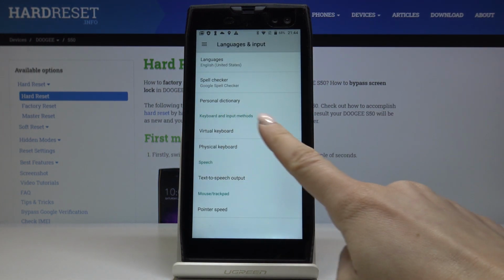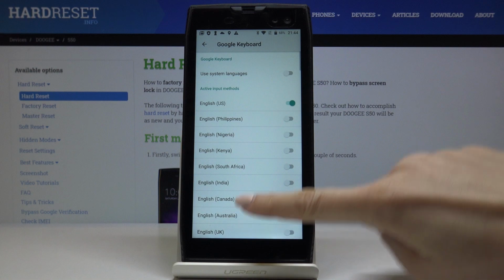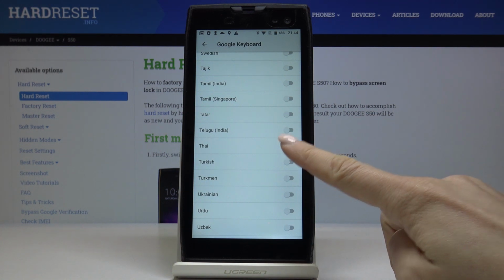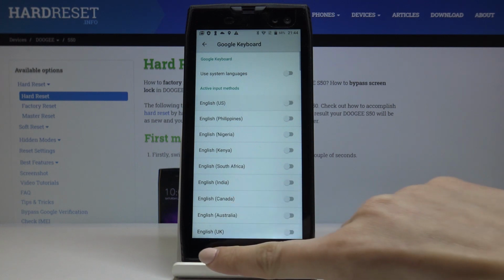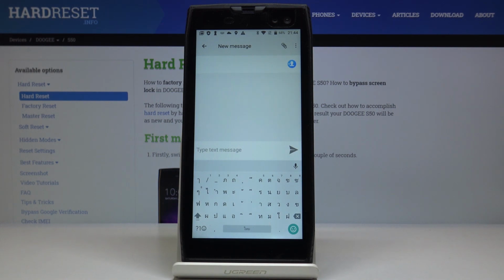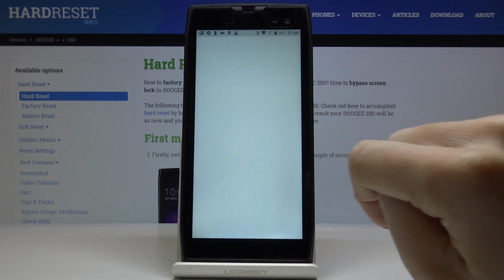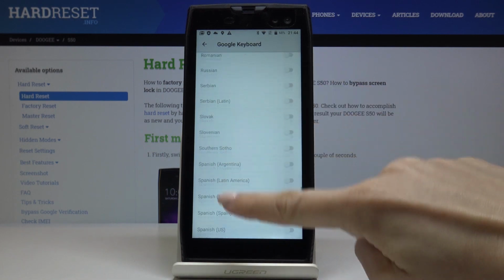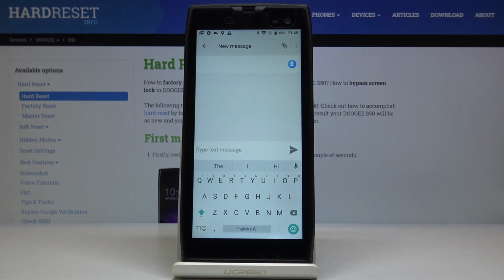How to Change Keyboard Language in DOOGEE S50 – Find Keyboard Dictionary Settings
Learn more info about DOOGEE S50:
If you’re annoyed with keyboard language which is set in your DOOGEE S50, then let’s follow our video. Today we would like to show you how easily you can find dictionary and keyboard settings and how to set proper language. So let’s waste no more time and recreate our instructions to change the current language to one you’d like the most.

How to change the keyboard language on DOOGEE S50? How to get access to keyboard language options on DOOGEE S50? How to choose a preferable keyboard language on DOOGEE S50? How to set up keyboard language on DOOGEE S50?